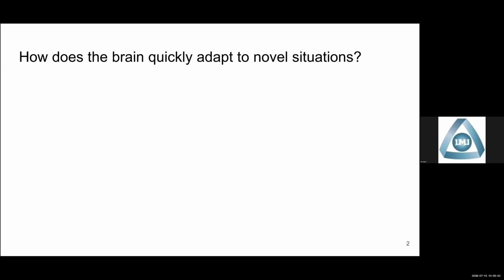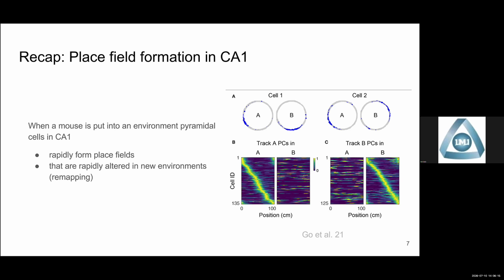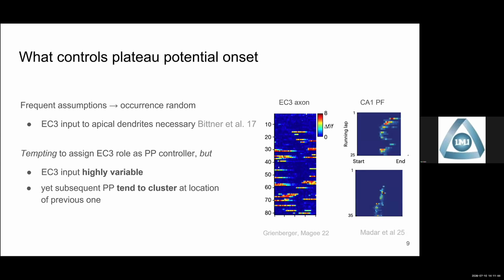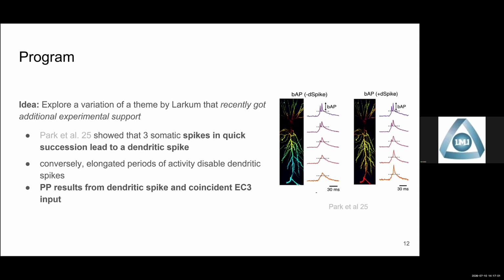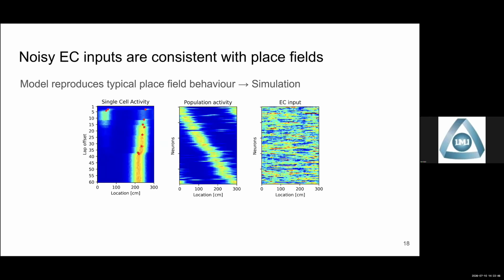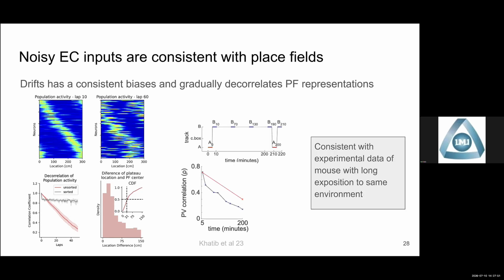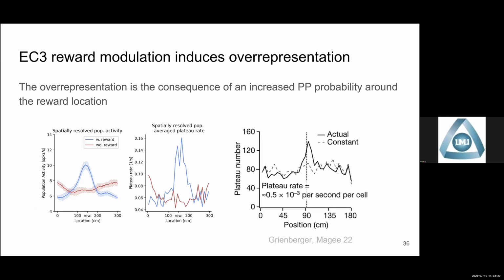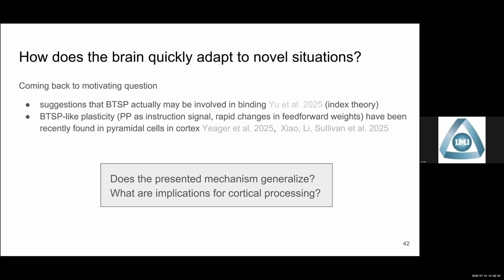Anno Kurth Activity gated plateau potentials reinforce fields via Behavioral time scale plasticity